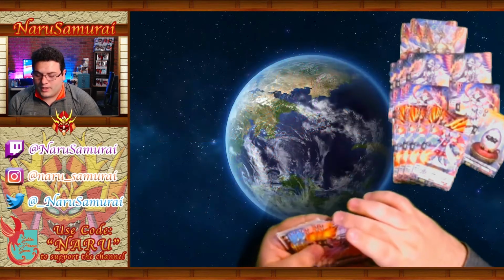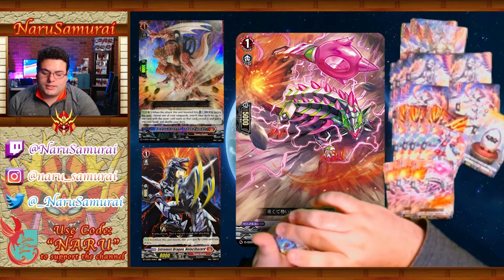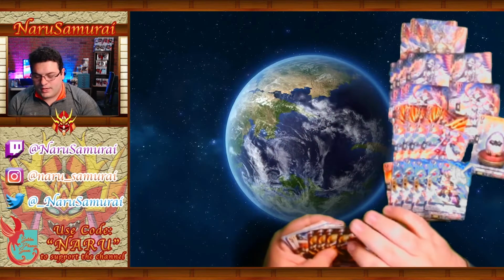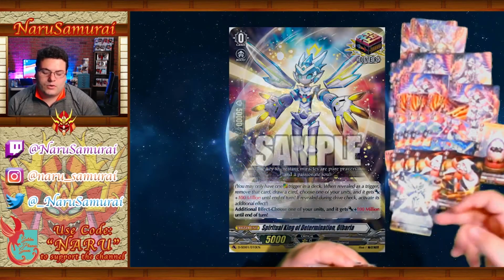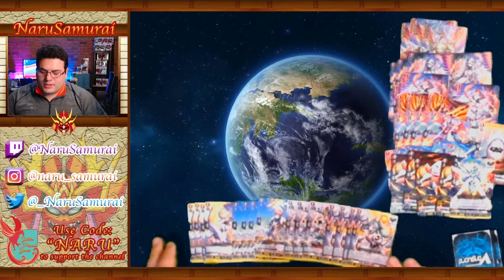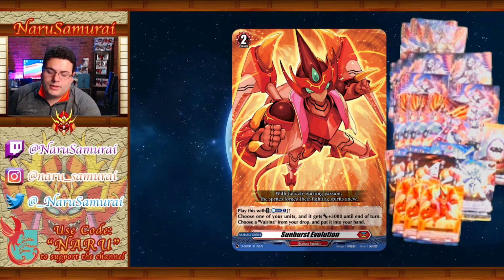Cardfight Vanguard Overdress | Start Deck Yu-yu | D Format Dragonic Empire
Welcome to the Dojo!!

This Video we are Reviewing the Start Decks Starting with the one and Only Yu-yu.

HOPE YOU ENJOYED THE VIDEO!

Looking for some Awesome Deck Boxes

279 Views - Jan 14, 2024

Looking for Awesome Accessories Or a Deck Build for your next Event
Sub Goal:
. 32% 329/1K

279 Views - Jan 14, 2024

Sub Goal:
. 32% 329/1K